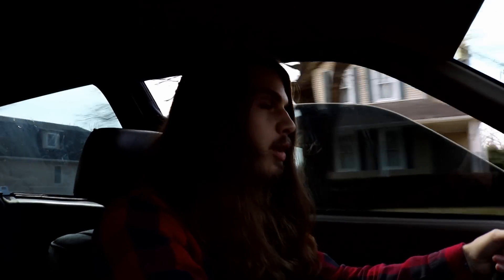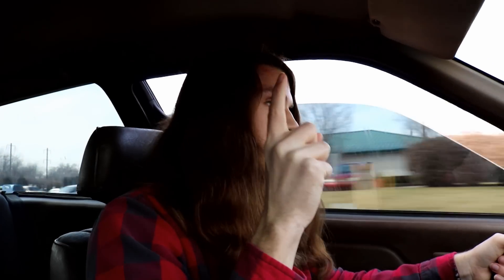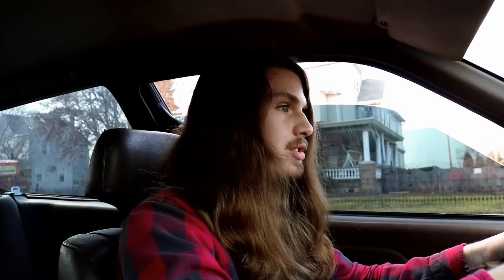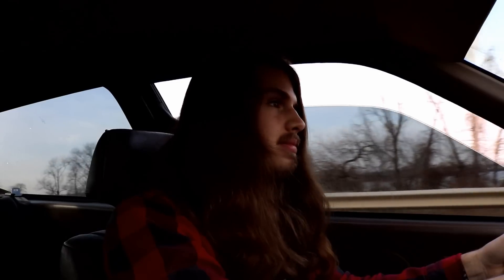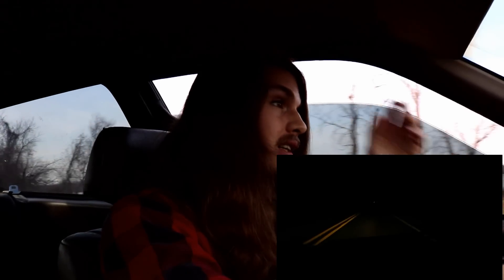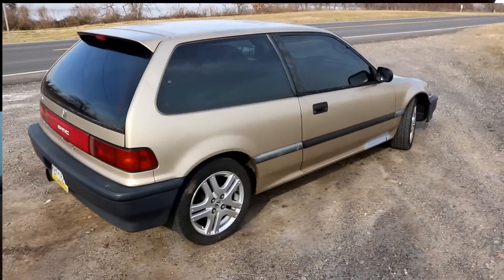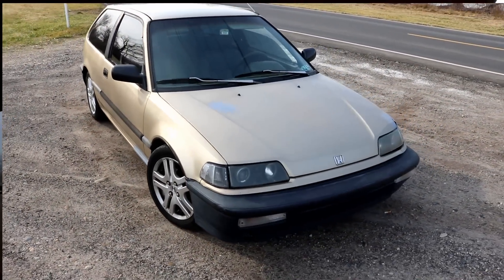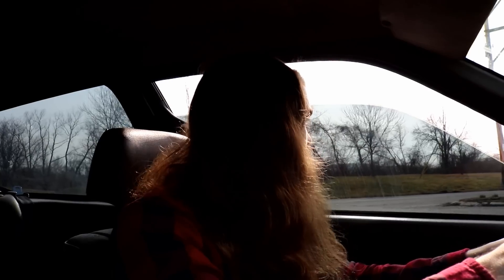10 things I like/dislike about my ED6 Honda Civic "EF"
You'll always find some amazing and annoying things about your car